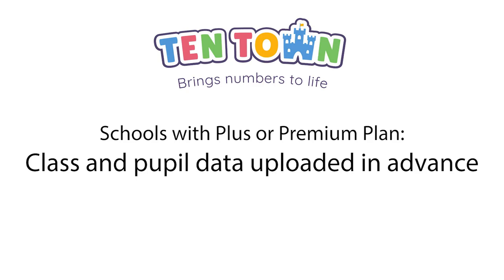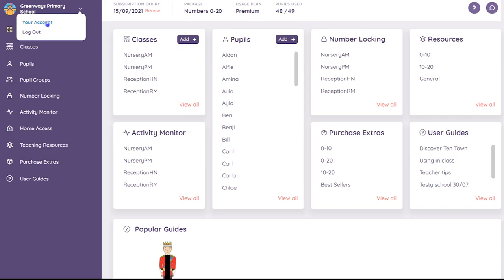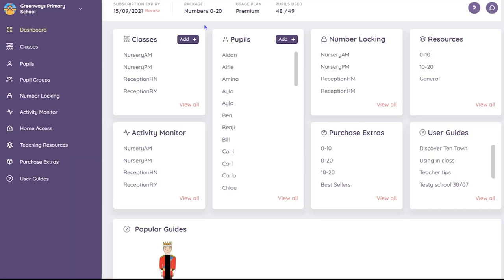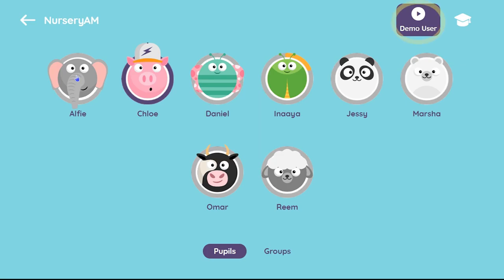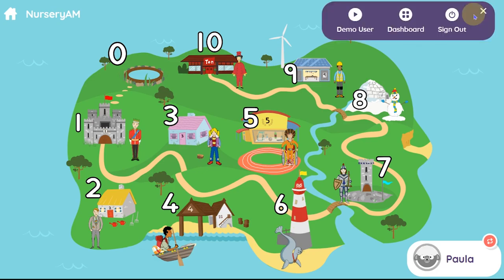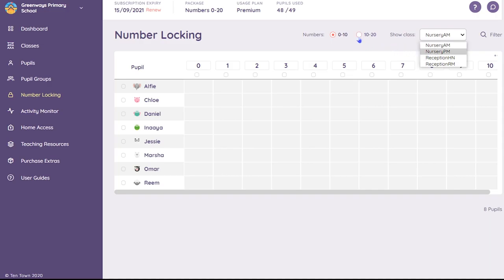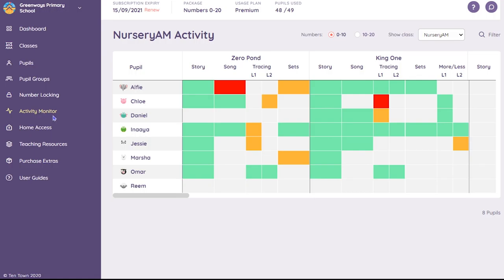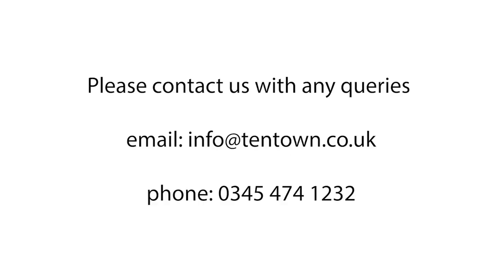Guide for schools whose class data has been uploaded in advance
This guide is for schools with a Plus or Premium Usage Plan, that have chosen for us to upload their class/pupil data in advance of them starting Ten Town.